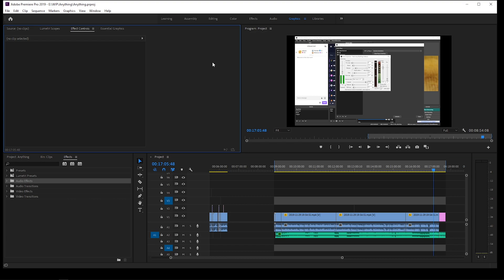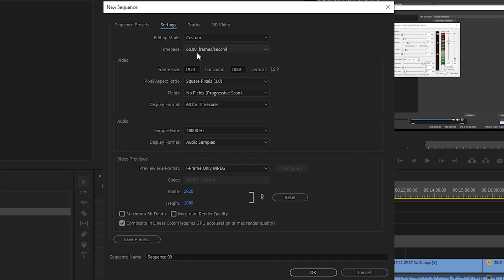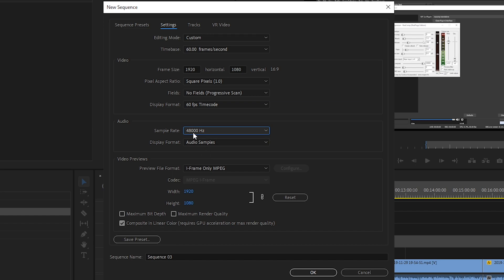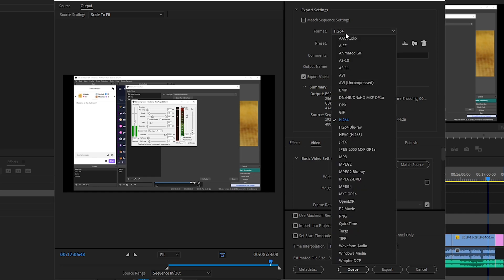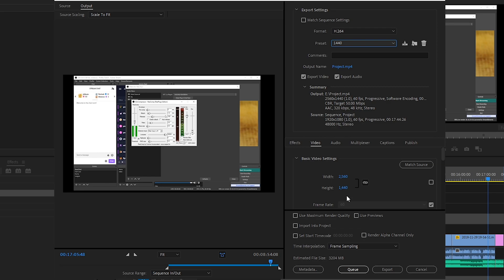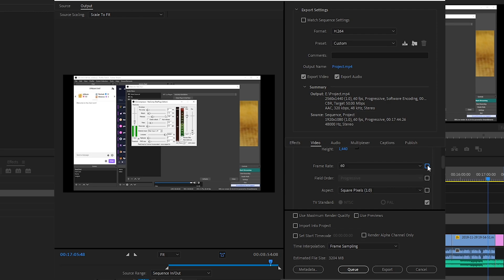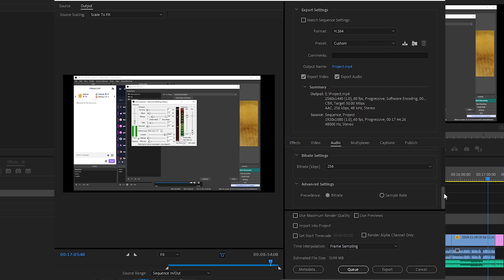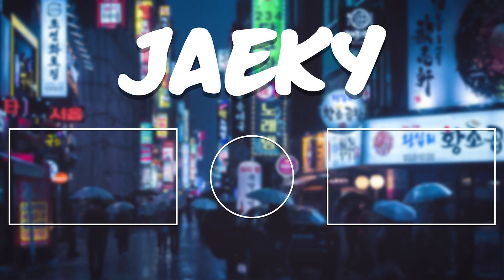BEST Adobe Premiere Render Settings for YouTube